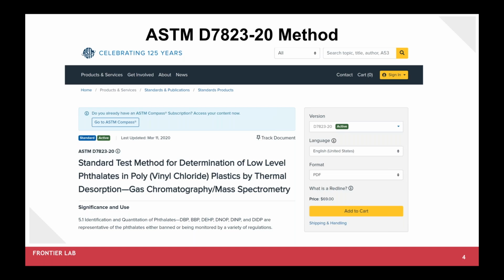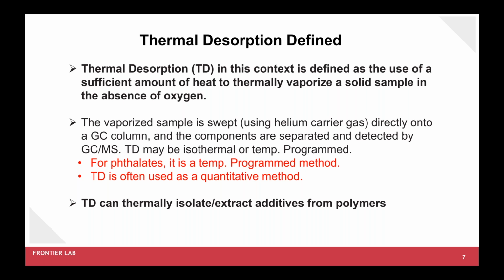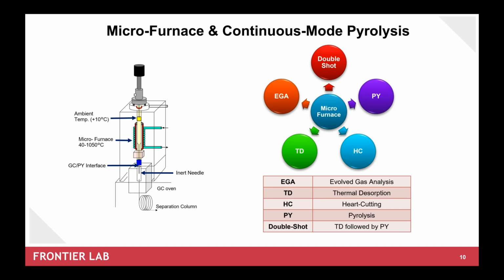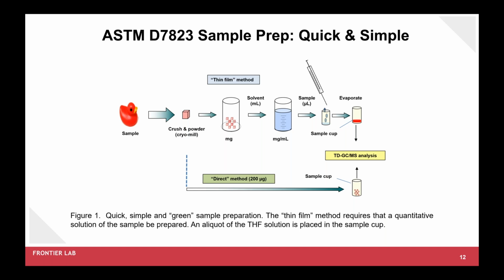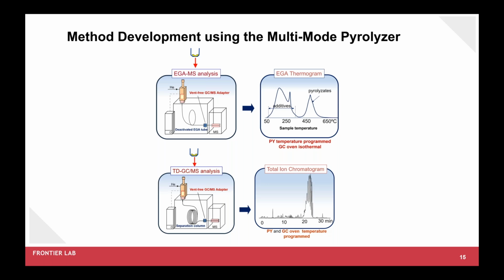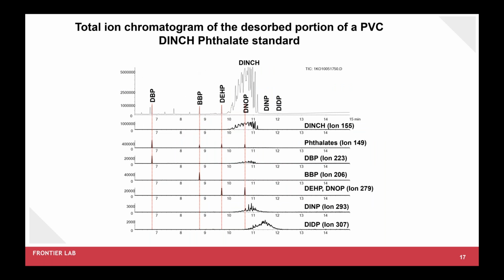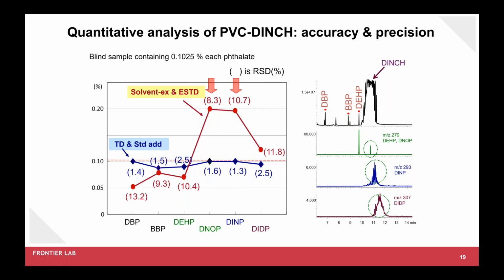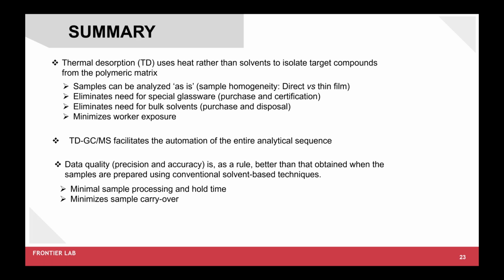ASTM D7823 Method for Analyzing Regulated Phthalates in a Complex Matrix using Thermal Desorption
This video is of our webinar on "ASTM D7823 Method for Analyzing Regulated Phthalates in a Complex Matrix using Micro-Furnace Thermal Desorption-GC/MS".

Phthalates have been used as additives in plastics and other industries for many years. Phthalates are globally regulated, and several traditional analytical techniques can be used for their identification. Many of these traditional techniques require sample pretreatment, are time-consuming, and make it difficult to achieve accuracy in in quantification.

Over recent years, manufacturers have switched formulations to include unregulated phthalates. Generally, phthalates are identified using both retention time and MS spectra. However, it can be difficult to differentiate between the regulated and unregulated phthalates, due to having similar retention times and MS spectra.

To respond to these analytical challenges, thermal desorption-gas chromatography/mass spectrometry (TD-GC/MS) has been developed as the most accurate and automated method for phthalate analysis. TD-GC/MS also eliminates sample pretreatments and solvent extractions.

This webinar is the basis of the existing ASTM D7823 method for regulating phthalates using the micro-furnace TD-GC/MS technique.

Key learnings covered in the webinar video recording:

1. Identify and quantify the regulated phthalates in a complex matrix using micro furnace TD-GC/MS based on the ASTM D7823 method
2. Replace the traditional solvent extraction techniques with thermal extraction for the most accurate and automated results
3. Apply the “Method Map” to thermally extract and identify other additives or compounds of interest from the polymeric portion